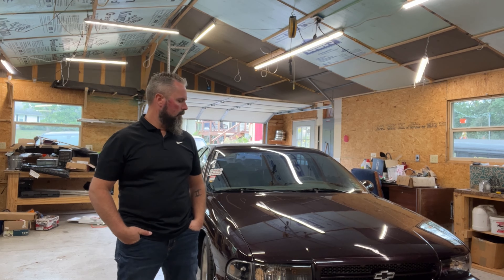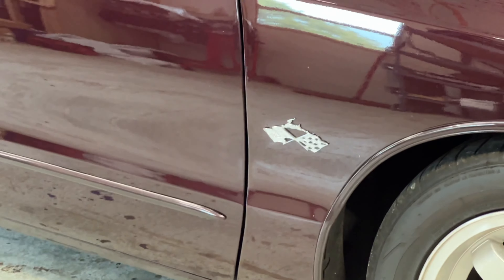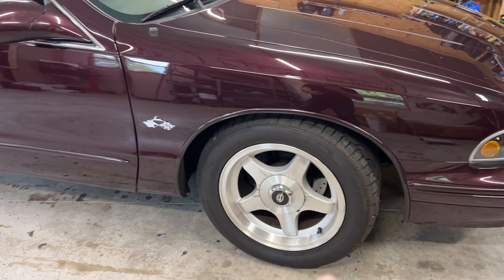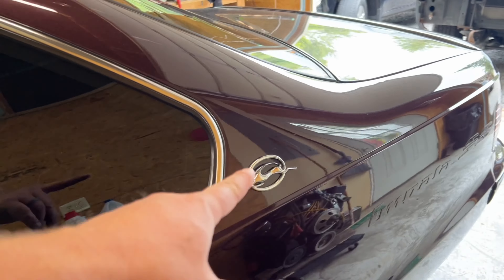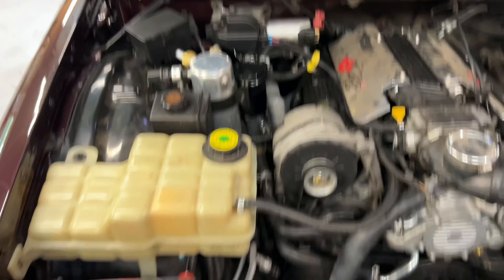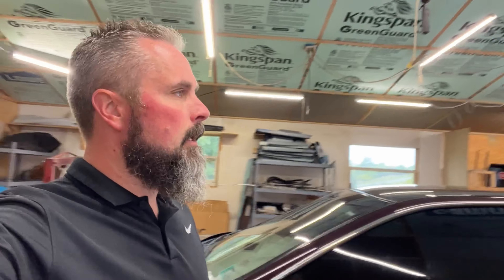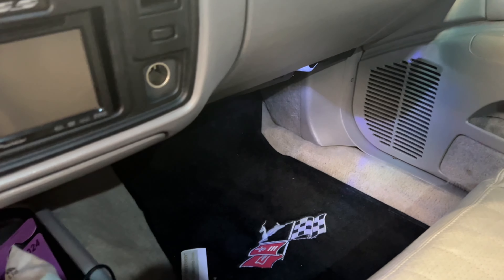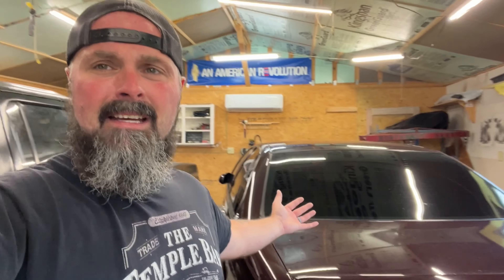The Impala Tour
In this video, I do a walk around of my 1995 Chevrolet Impala SS. If you like this one, let me know.. I’d be glad to do more.

Get out and support local carshows! These events will disappear without our support, Best part is they are free to spectators and participants!

Stay up on posts: @kowallchuck on Instagram. @somerandomdude04 on TikTok.